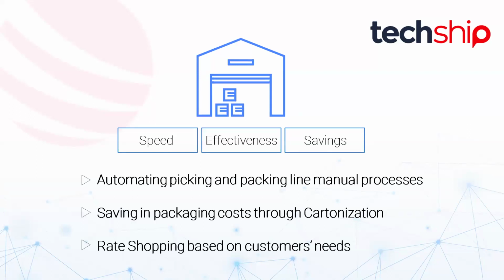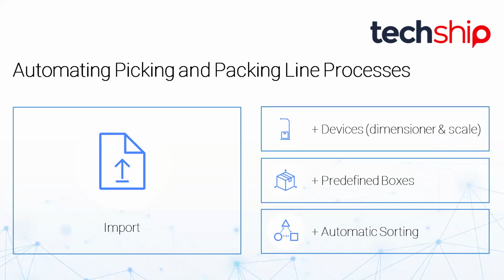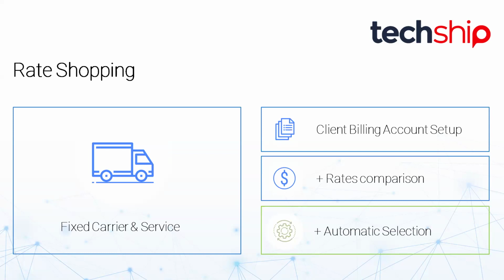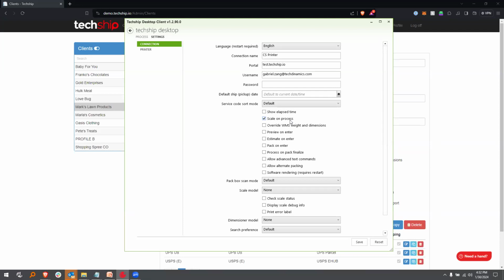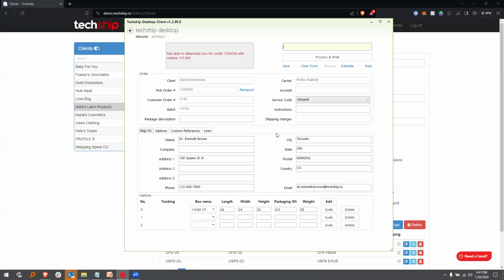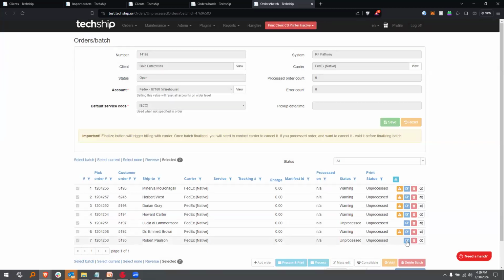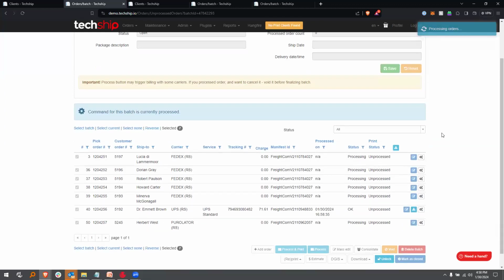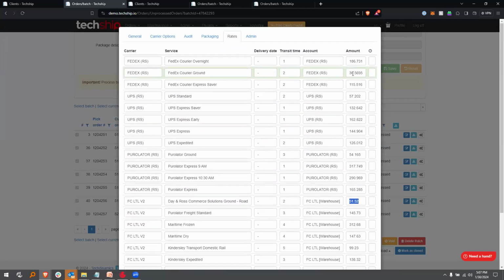techTALK - Mastering Small Parcel Shipping - Strategies for Efficiency and Cost Savings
Join us to review the techSHIP features that will allow you to optimize your operations and save money as part of the process.
We will review:
- Automating packing line manual processes
- Saving in packaging costs through Cartonization
- Rate shopping to pick the most cost+service convenient option
Check out what techSHIP has in store to take your business to the next level!